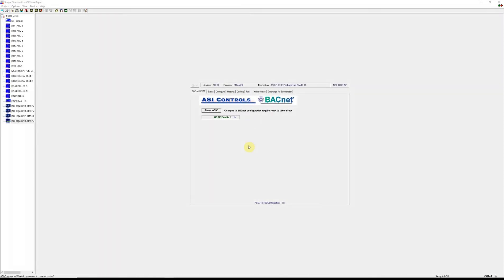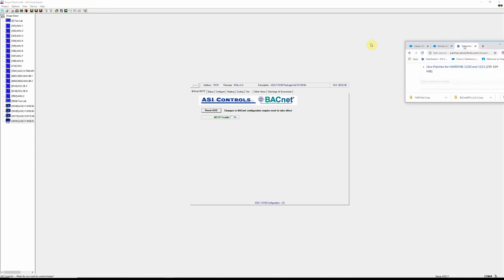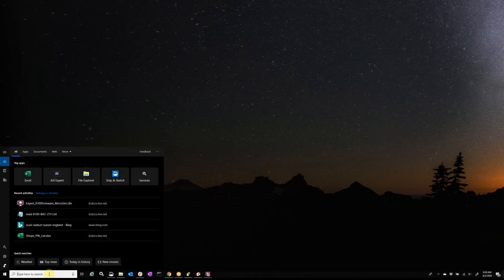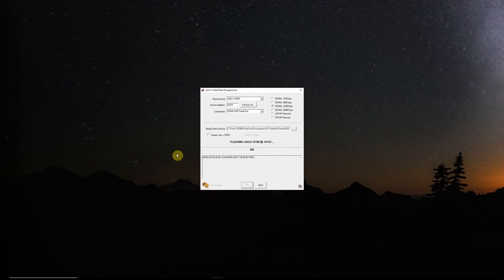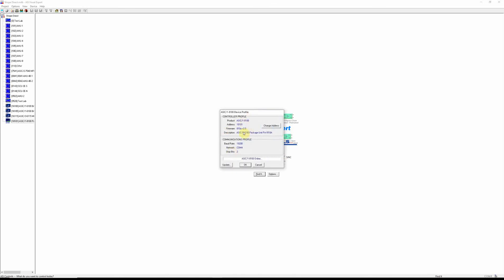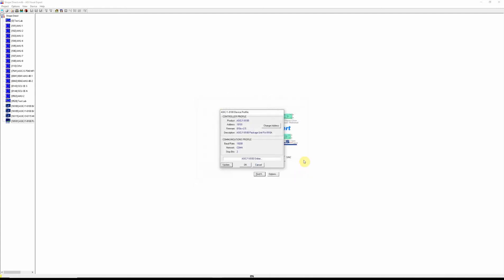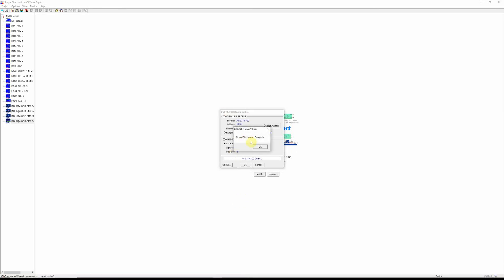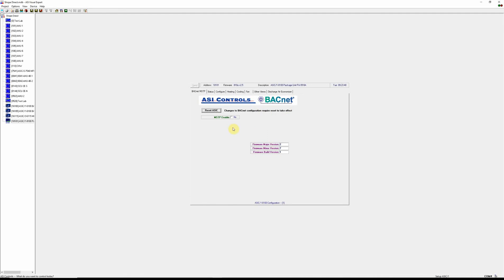ASIC/1 Firmware upgrade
Upgrading software for ASIC/1 controllers using a MicroSINC